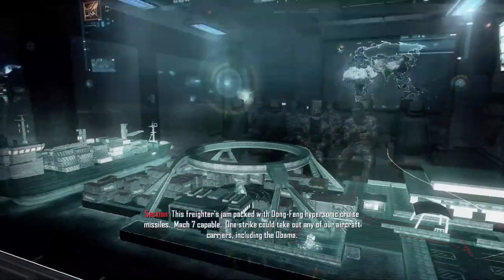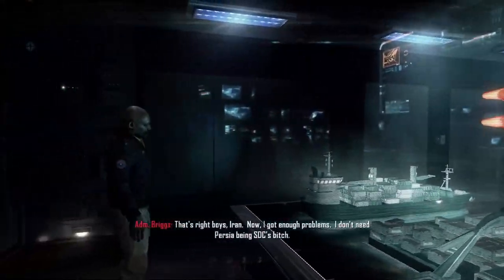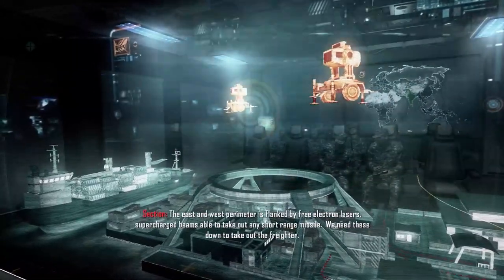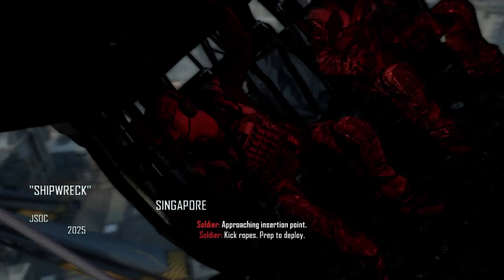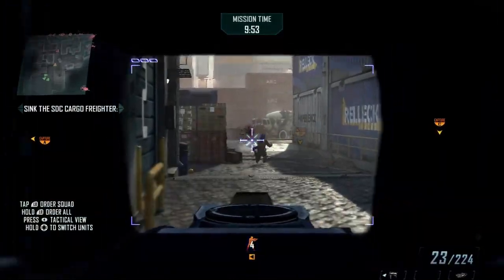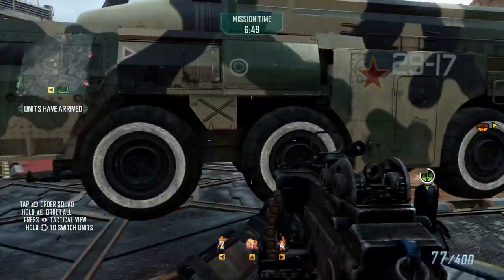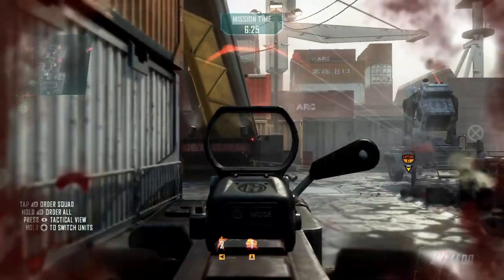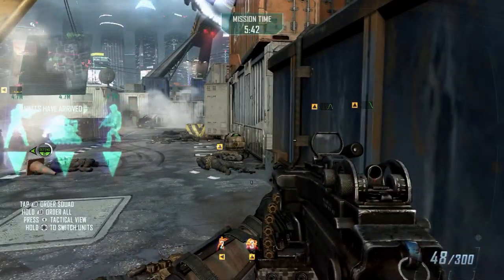Nostalgia Gaming Black Ops 2 Ep 8: Shipwreck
Nostalgia gaming campaign Black Ops 2 Chapter 8.